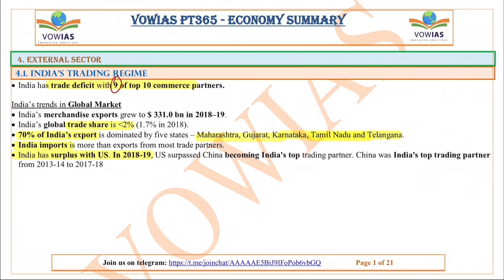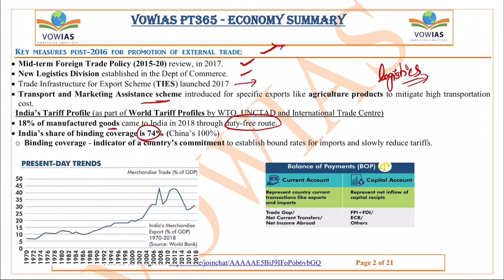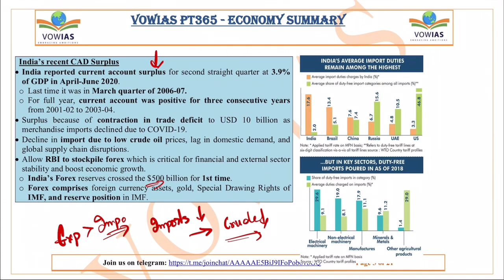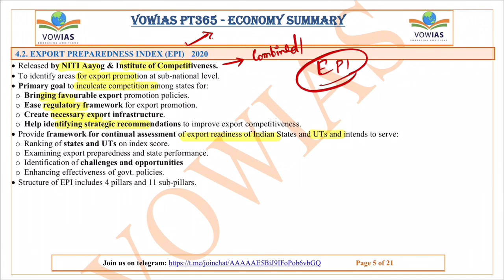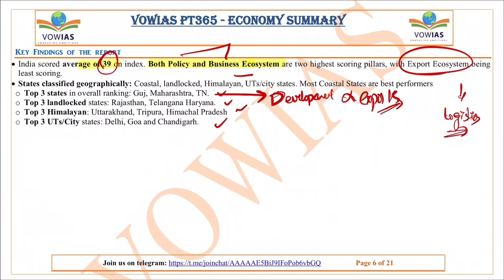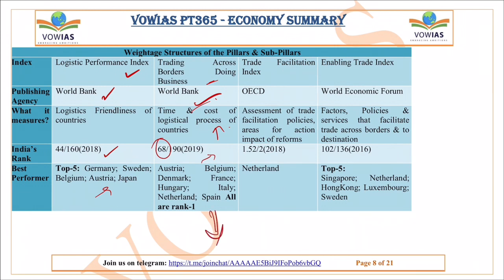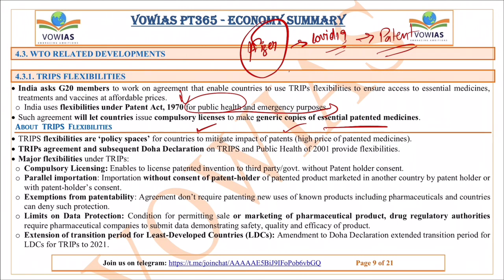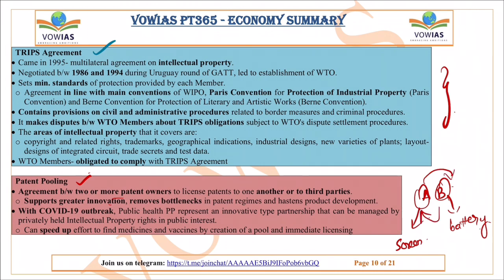Vision Economy PT365 2021-Part 7 : UPSC/State PCS/CAPF/CDS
Please join our Telegram Channel to download the files